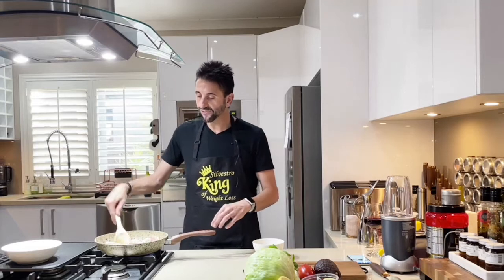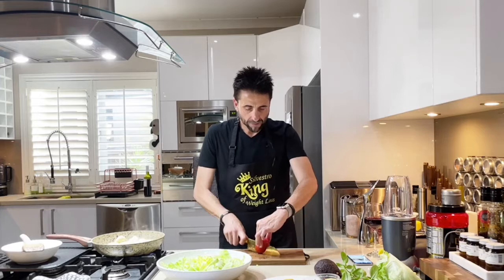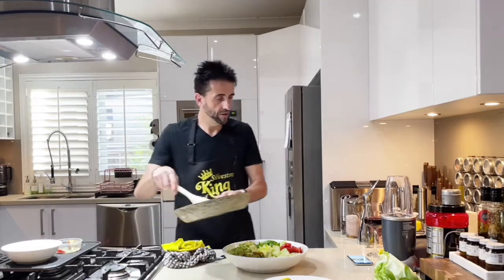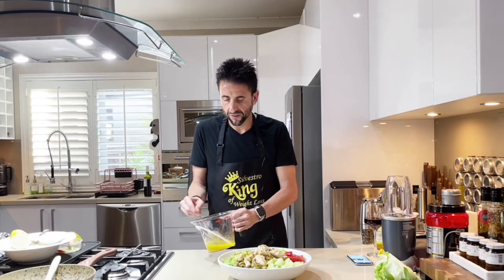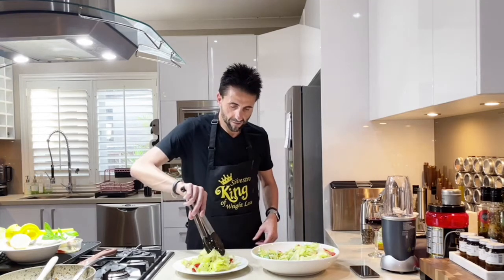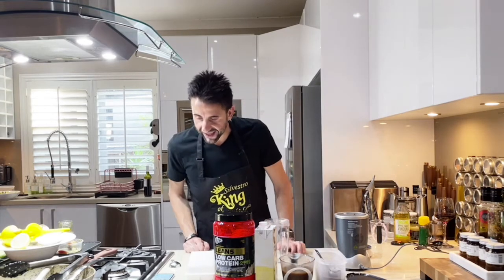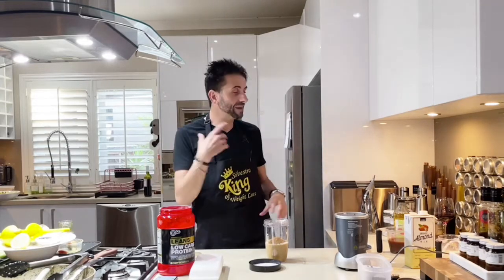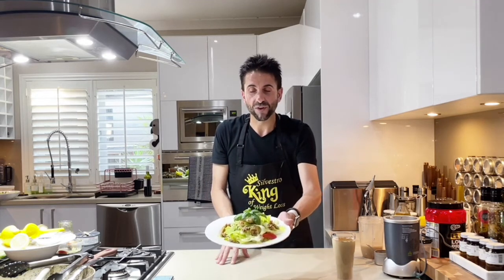How to make a CHICKEN AVOCADO and CUCUMBER SALAD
Chicken Avocado and Cucumber Salad is such a delicious salad recipe. The main flavours come from juicy and tasty chicken that pans seared and yummy avocados.

The textures and flavours of this salad are amazing! There is an easy dressing that goes with this salad as well! This is a healthy, light, yet delicious salad!

Prep Time: 10 min
Cook Time: 10 min
Total Time: 20 min
Servings: 4

Recipe 1 - Summer Salad
INGREDIENTS - Serves

A dozen basil leaves, torn
½ head iceberg lettuce, shredded
1 avocado
2 tsp. lemon juice
2 tsp. lemon juice
½ cucumber, peeled
100g of Olives
¼ cup (25g) walnuts
2 chicken breast fillets (around 150g each)
1 tbsp. olive oil
1 tbsp. mustard
1 tbsp. honey

Honey Vinaigrette Dressing:
1/2 cup extra virgin olive oil, 3 Tbsp apple cider vinegar, 2 tsp dijon mustard, 2 tsp honey, 1 garlic clove 1 tsp minced, 1 tsp sea salt, 1/4 tsp black pepper or to taste

Recipe 2 - Strong Italian

INGREDIENTS
1 ⅔ cup (400ml) almond milk
¼ cup (60ml) espresso
2 scoops vanilla whey
2 tsp. cinnamon
2 tbsp. flax seeds

I hope you love this video and find it helpful!

00:00 Welcome
03:13 Chicken Avocado and Cucumber Salad
15:13 Vanilla Coffee Protein Smoothie

Download the Ultimate Weight Loss Planner for you to transform and live your very best life confidently.

✅ Low Carb
✅ Vegan
✅ Plant Base
✅ High Protein

👨‍🍳 Shopping List
👨‍🍳 Detailed Nutritional Information
👨‍🍳 High-Quality Recipes

Silvestro xo